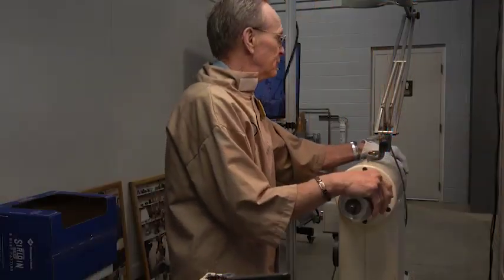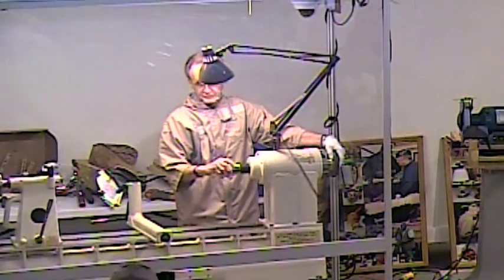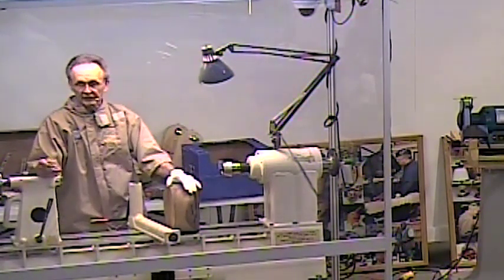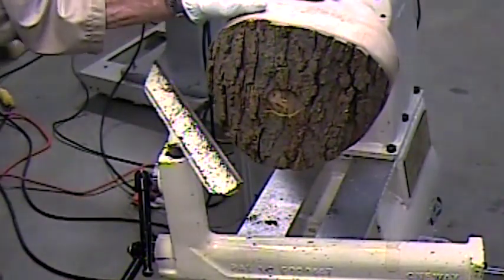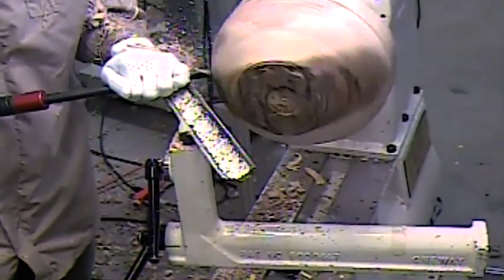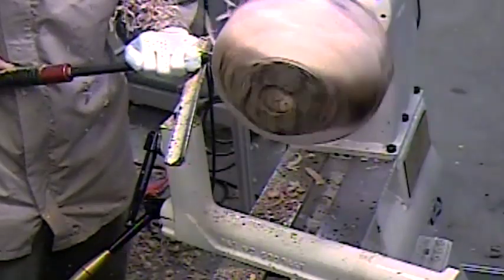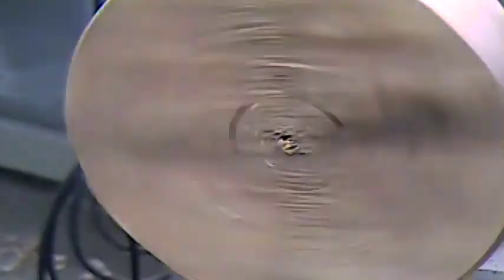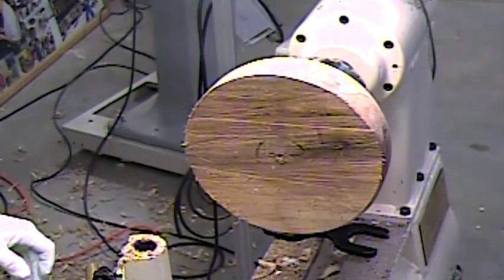Ron Tomasch Bowl Coring Woodcut Corer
Ron demonstrates the use of the Woodcut Coring tool at a North Coast Meeting.